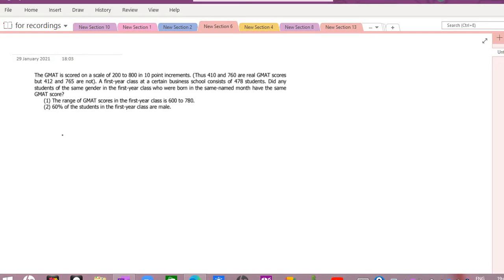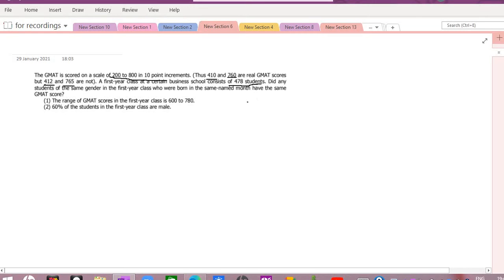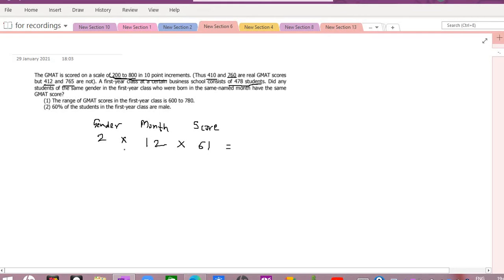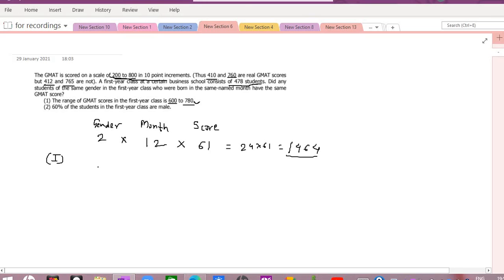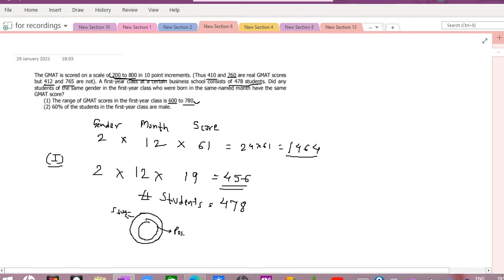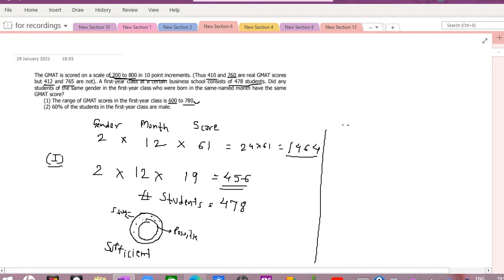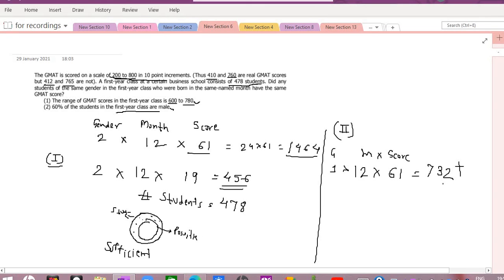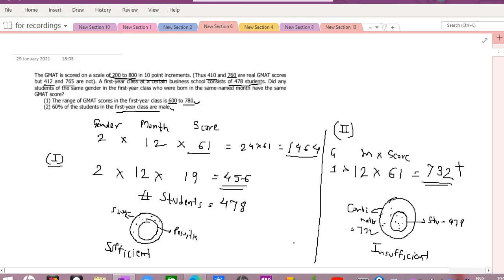GMAT Data sufficiency: Permutation and combination